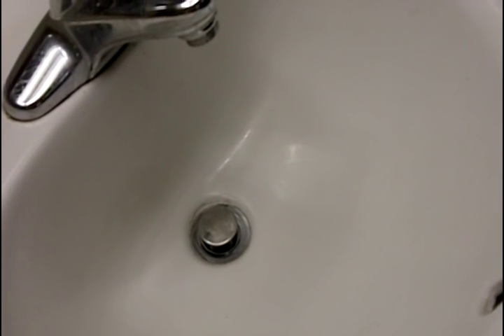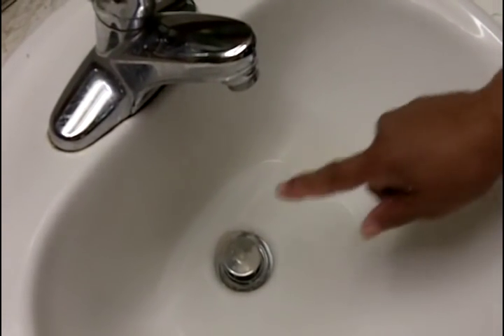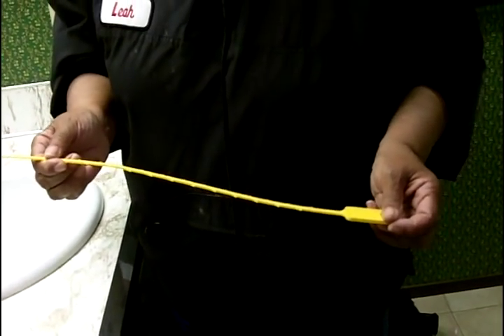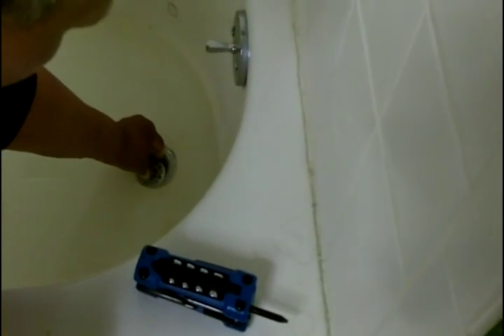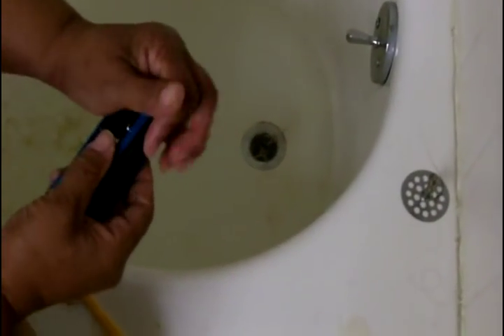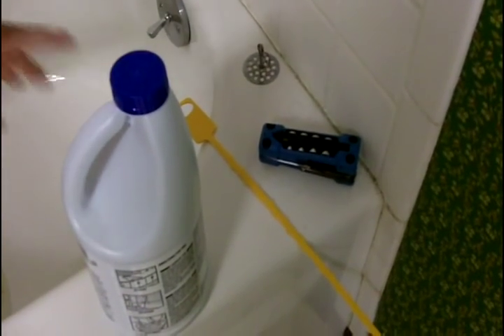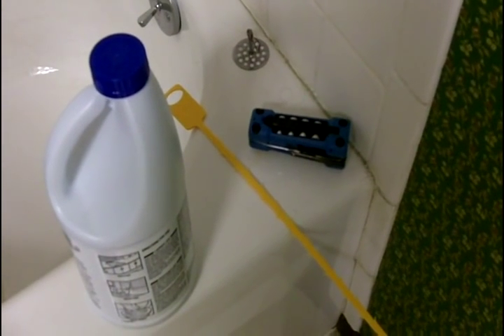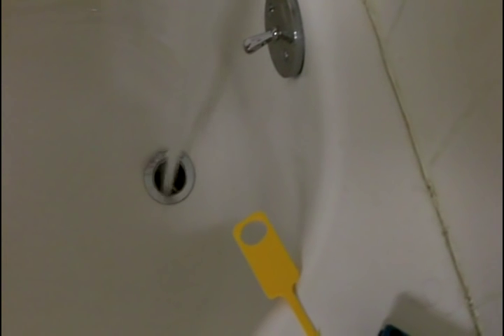Unclogging Bathroom Drains with a Zip It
Leah from See Jane Drill demonstrates how to use a zip it tool to unclog a bathroom sink drain and a bathroom tub drain.  This tool is very useful for clogs that are above the P trap.